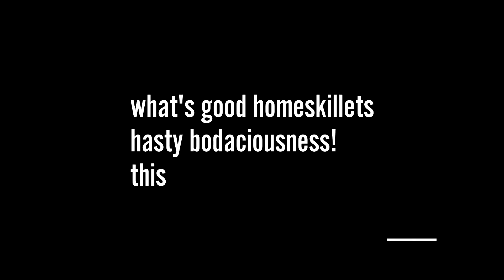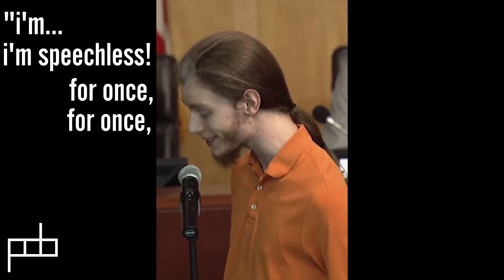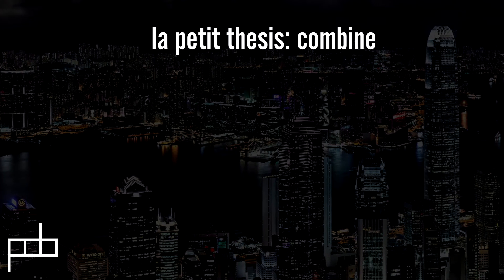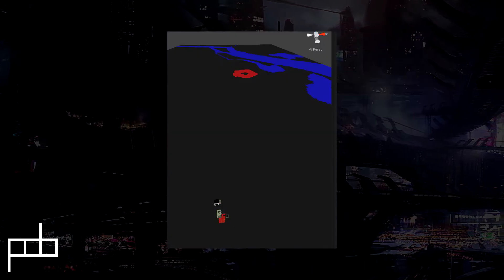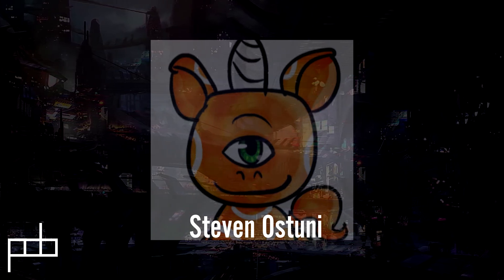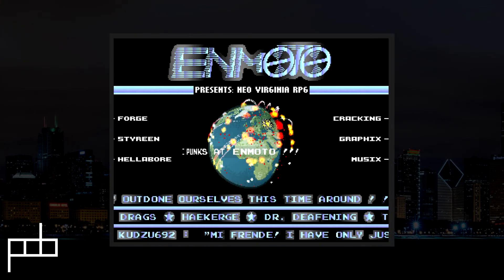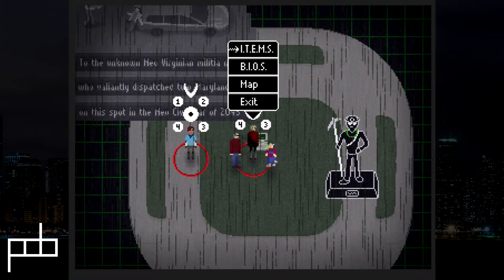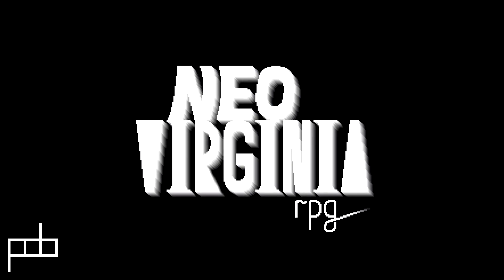Three Lessons I Learned Making One Game For Three Years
We may be entering an age of miracles. Here is some hardwon introspection on developing a game.
all music used is made by me, except the cover of "Rasputin" was arranged by my buddy Steven Mann